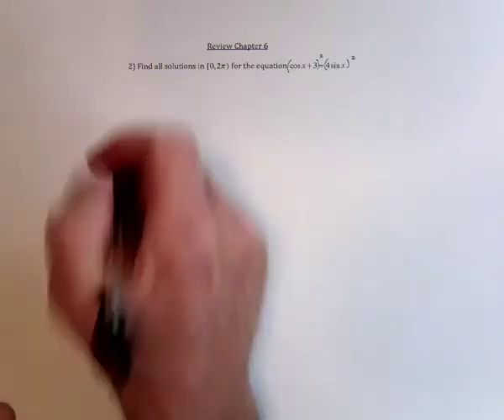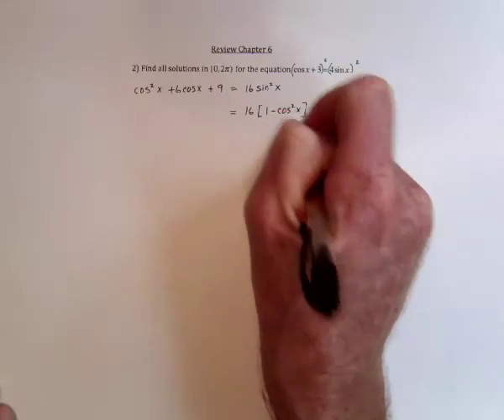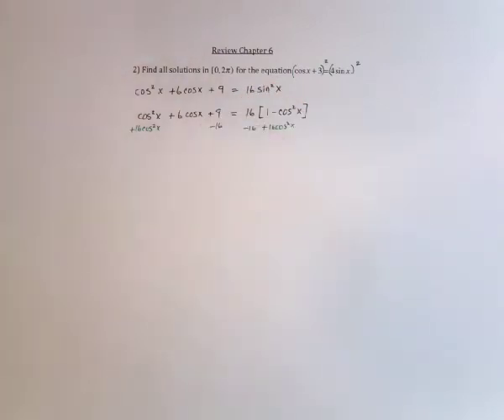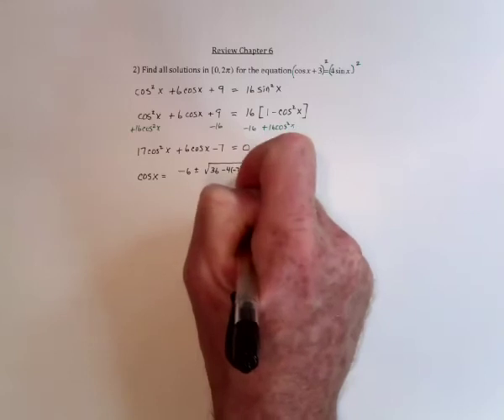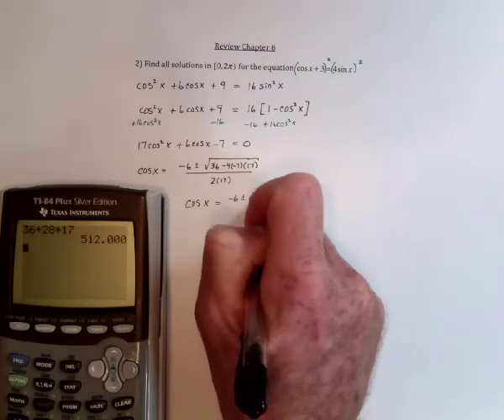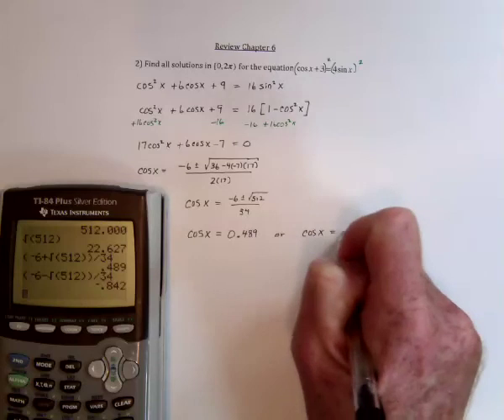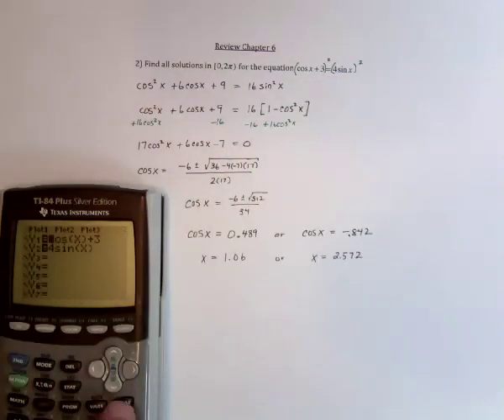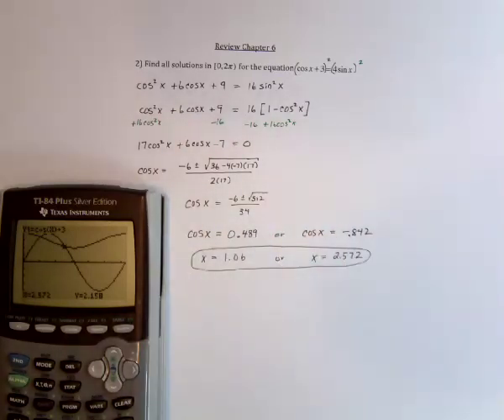6 R 2 Chapter 6 Review